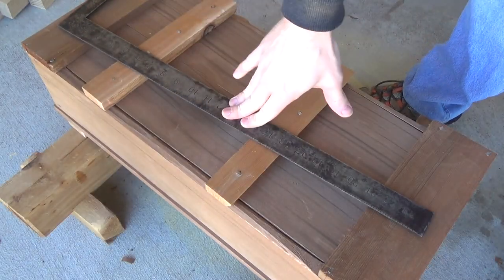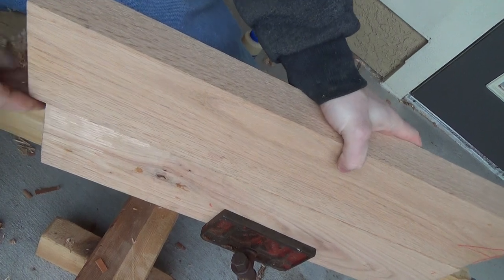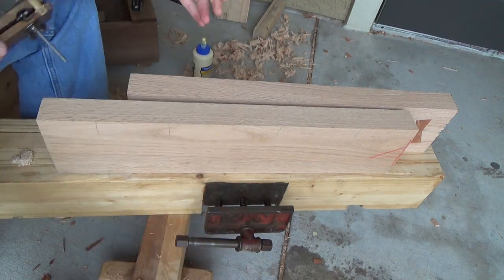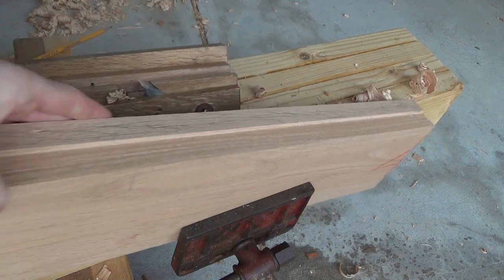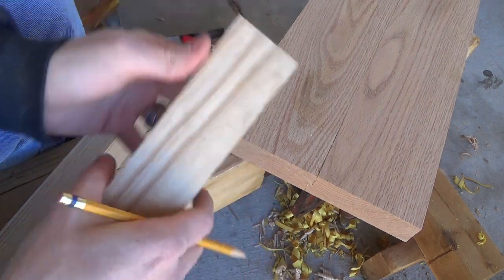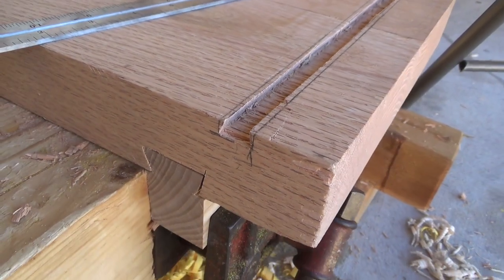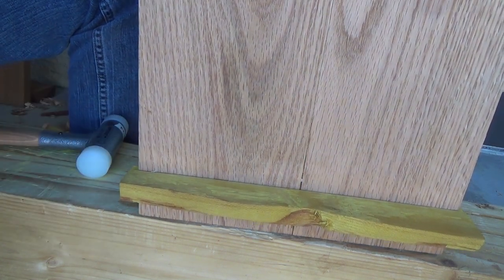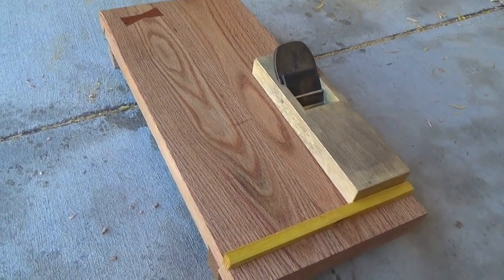Building a Japanese Planing Board || W/Sliding Dovetails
I needed a planing board, so I made one. It's heavy.

There is some footage of this project missing for when I installed the second sliding dovetail foot. Just me being a doof.